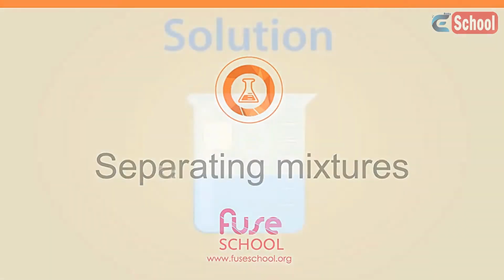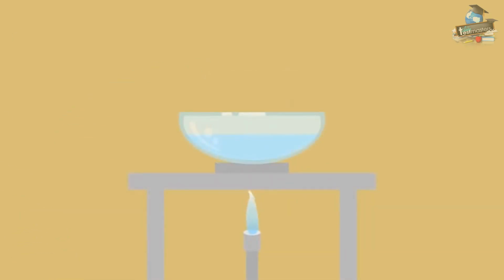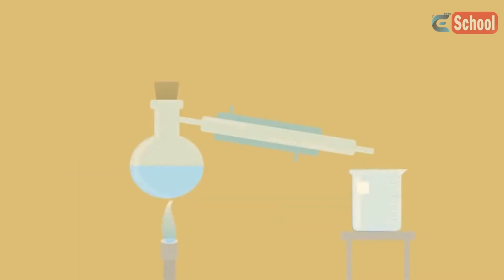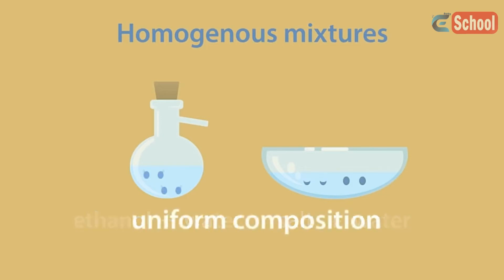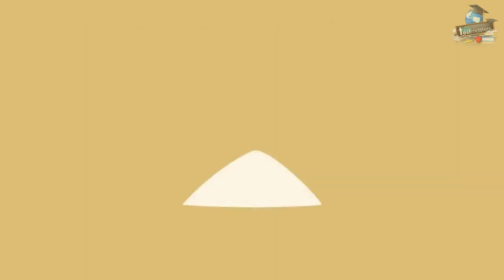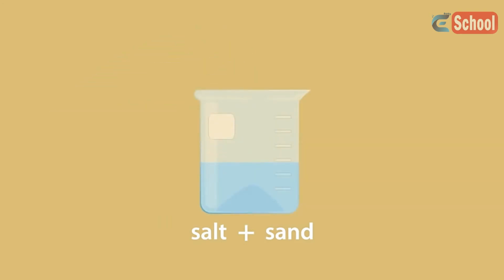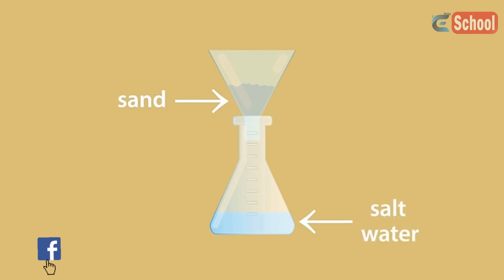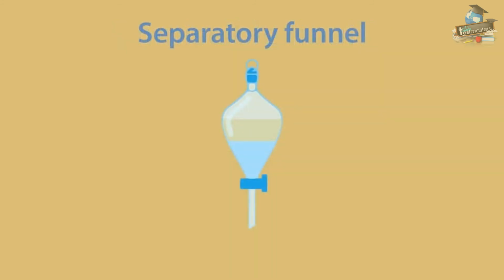How To Separate Solutions, Mixtures & Emulsions | Chemical Tests | Chemistry | AddyESchool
Learn the basics about separating solutions, mixtures and emulsions when learning about separation techniques as a part of chemical tests.

A solution is a mixture of two or more substances in the same phase. It is formed when a solute dissolves in a solvent. When salt is dissolved in water, a solution is formed. A solution can also be formed when two or more miscible liquids are mixed together.

To separate dissolved salt from water, evaporate as much water as possible, leaving behind white salt crystals.This separation technique is known as evaporation.

To separate ethanol from water, use the fact that both substances have very different boiling points. This mixture can be separated by simple distillation. The lower boiling component will boil and evaporate first, so it can easily be collected separately from the ethanol.

Salt and water, and ethanol and water are homogenous mixtures – this means that the components of the mixture are in the same phase, or the composition of the mixture is uniform throughout.

Heterogeneous mixtures are where the components in the mixture are not in the same phase, or the composition of the mixture is uneven. A mixture of sulfur and iron filings is a heterogenous mixture.

There are many different techniques to separate mixtures, depending on whether the mixture is homogenous or heterogeneous.

Magnets can be used to separate out magnetic components in heterogenous mixtures. Salt and sand can be separated using water to dissolve the salt, and then evaporation to separate the salt back from the water once more.

Two immiscible liquids, such as oil and water, can be separated using a separatory funnel.